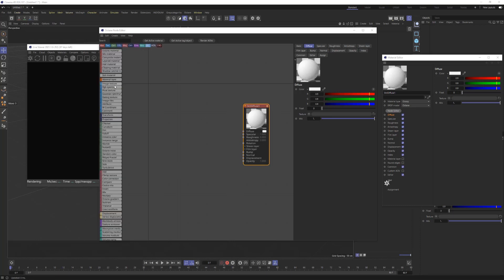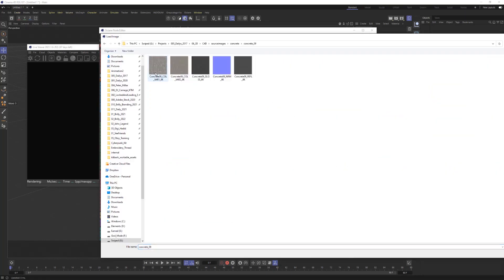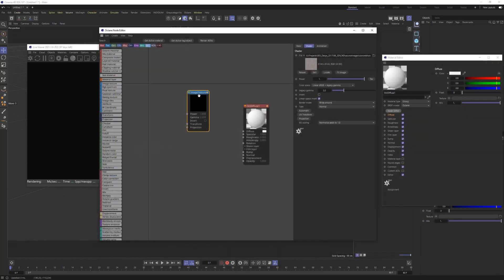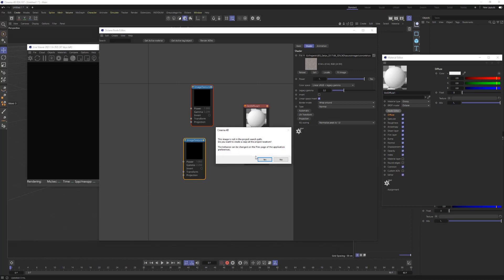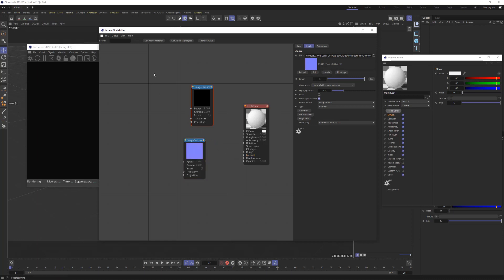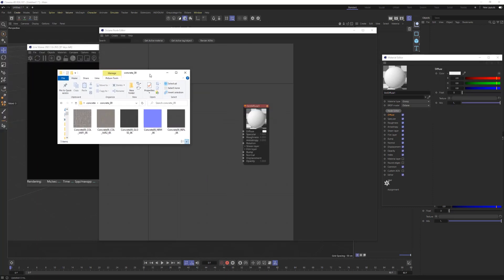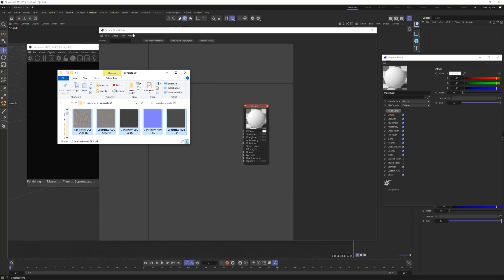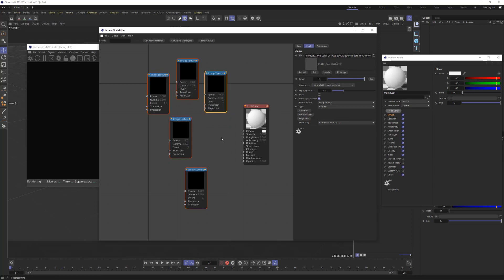Tips - Create Materials Faster in Octane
Speed up your workflow when creating materials in Octane

In this quick tip tutorial, David Brodeur AKA Brilly shows how you can quickly add multiple image texture nodes with textures that are automatically linked to the correct folders. Learn how to add multiple images into your OctaneRender material node editor all at once rather then each single image one at a time.

Chapters
0:00 Intro
0:10 Building the Slow Way
00:43 Building Materials Fast